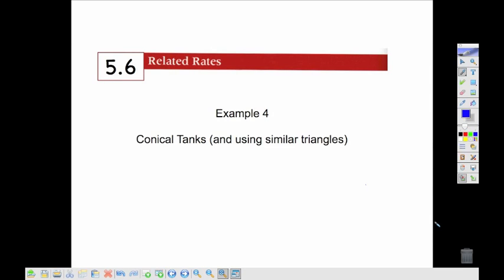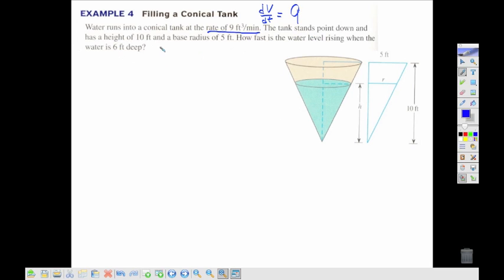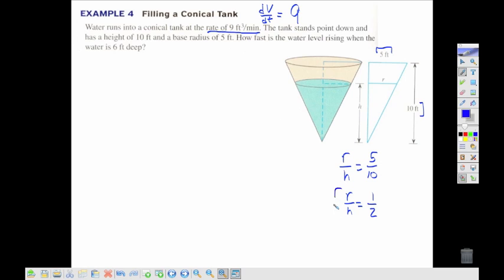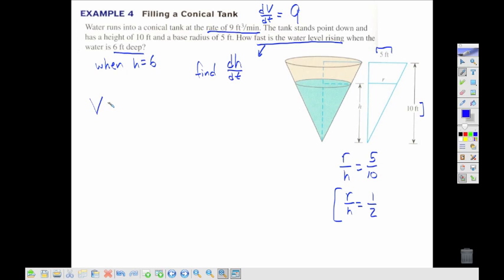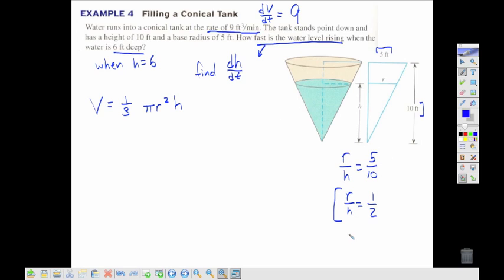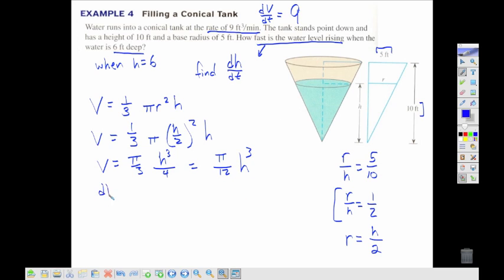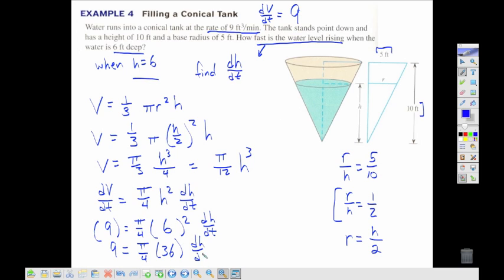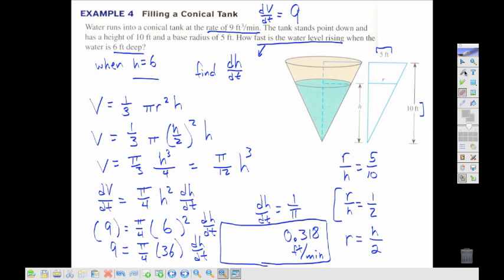Calc 5-6 Example 4 Cones